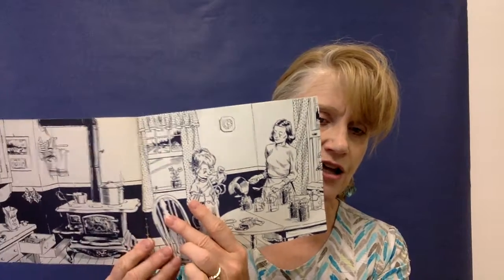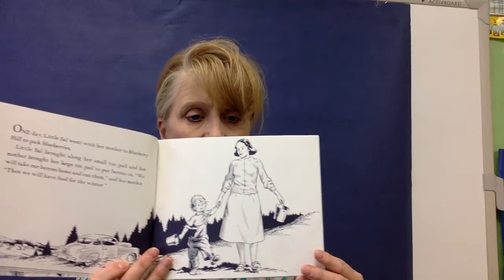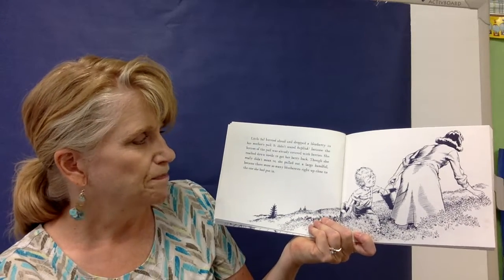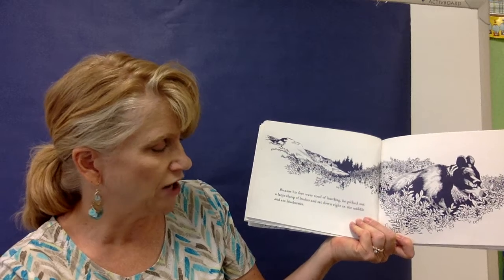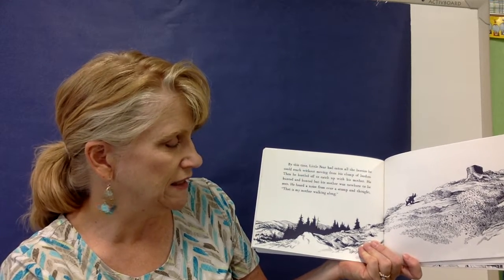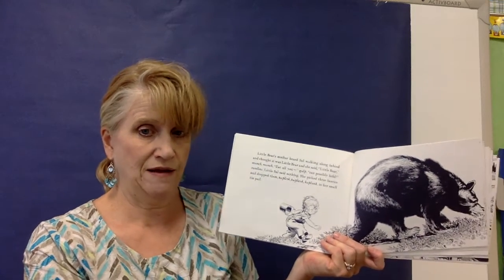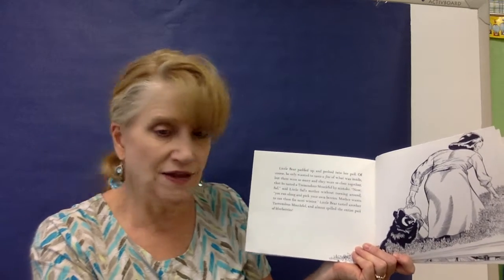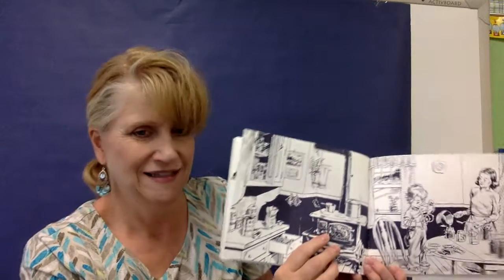Blueberries for Sal by Robert McCloskey